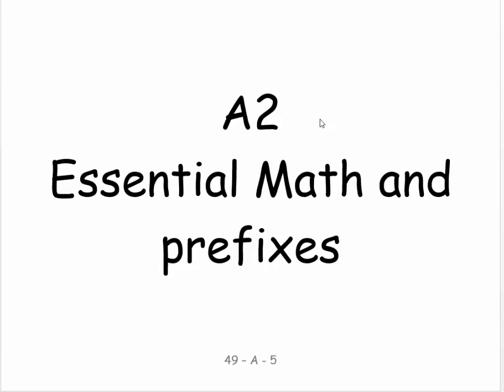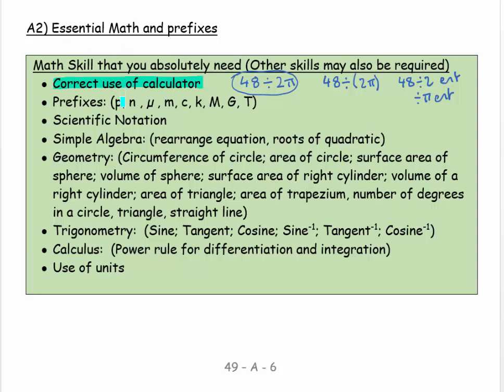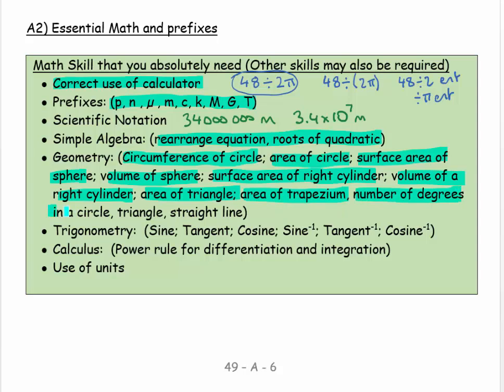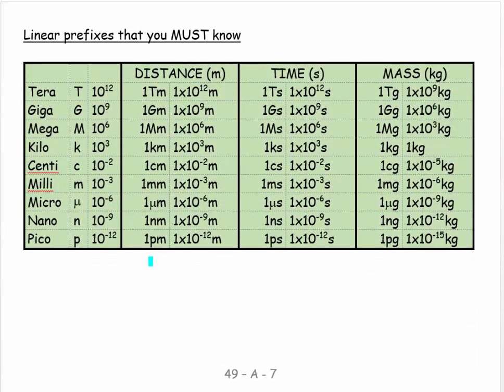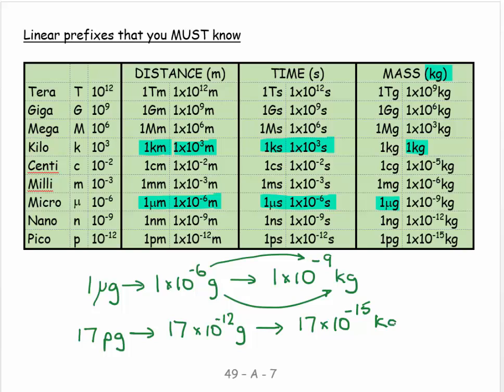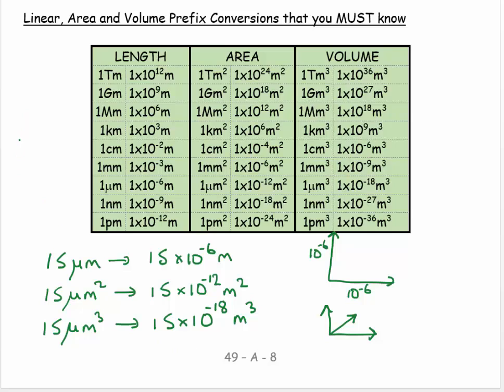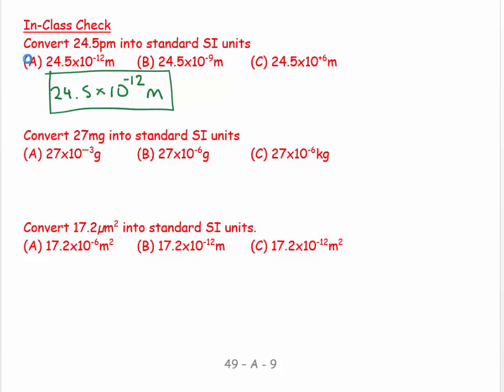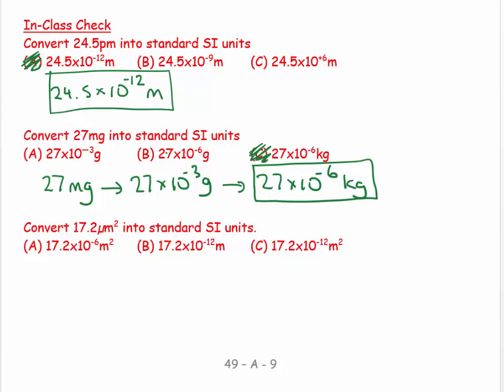49A2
Phyics
General Physics
Essential Math